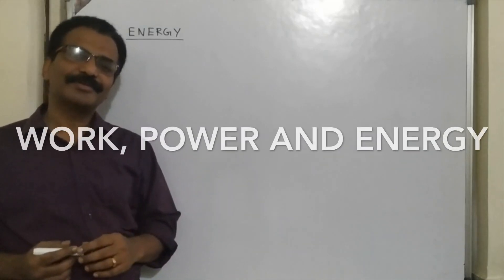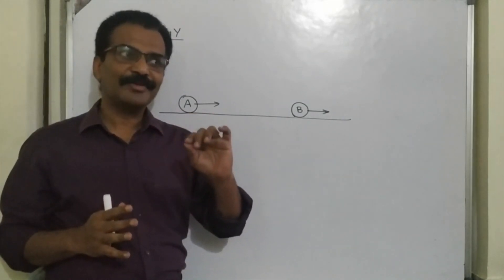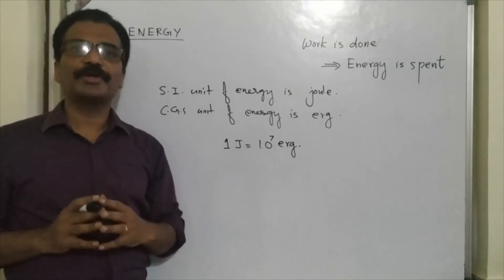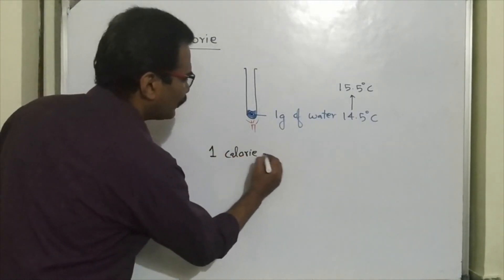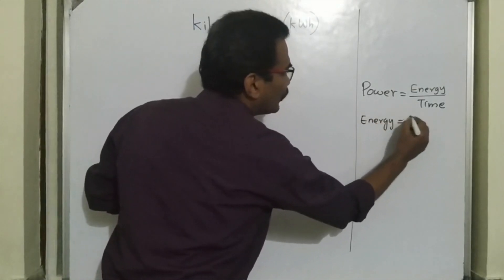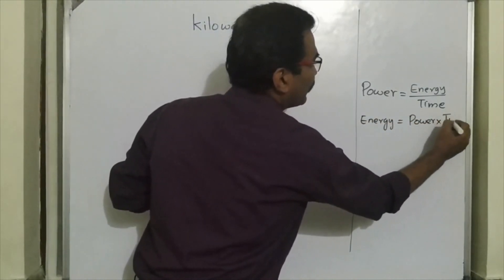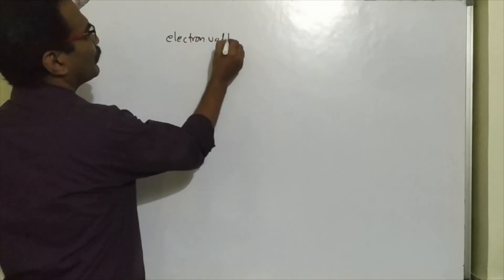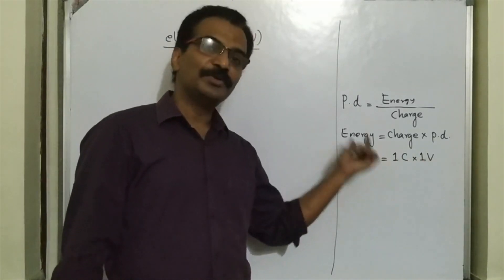Work Power and Energy... class 10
Explanation of units of energy.